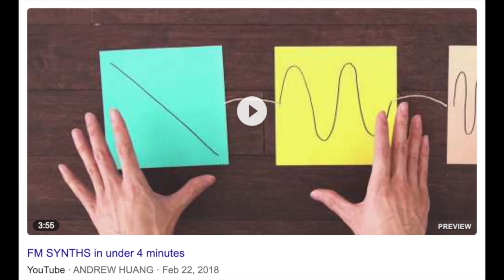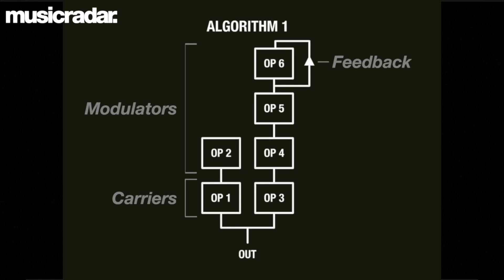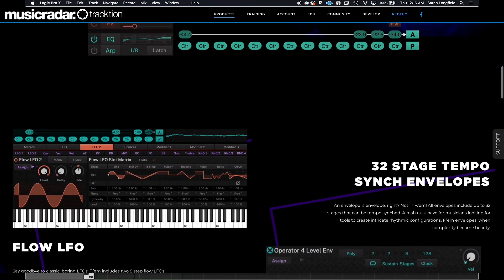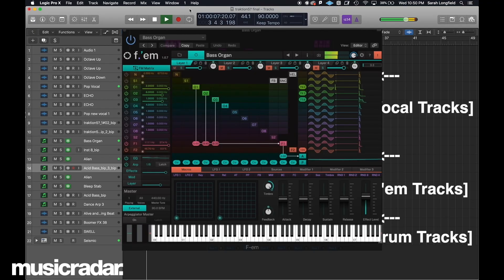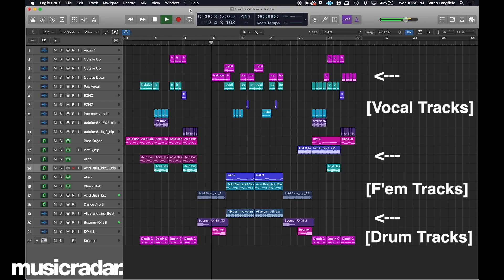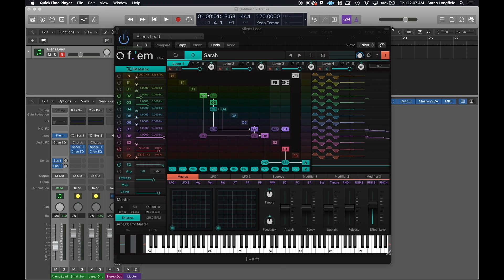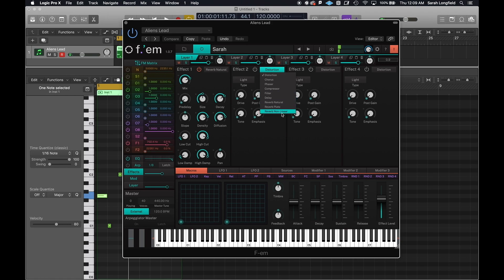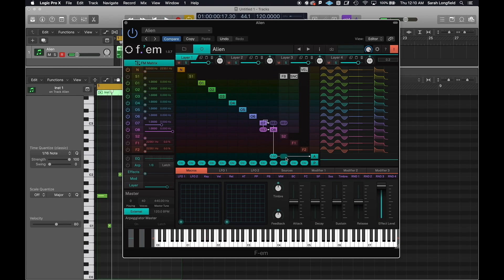Writing and Demoing the @TracktionSoftware F'em Plugin!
Also I was just  told they'll be rolling out M1 support for F'em  in a matter of weeks, and that it will currently work on M1 MacBooks under Rosetta.